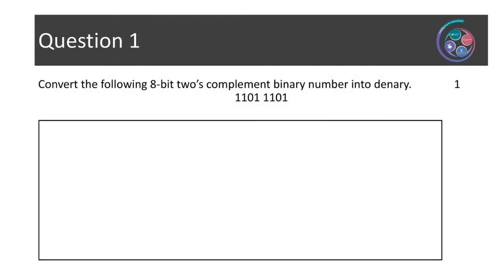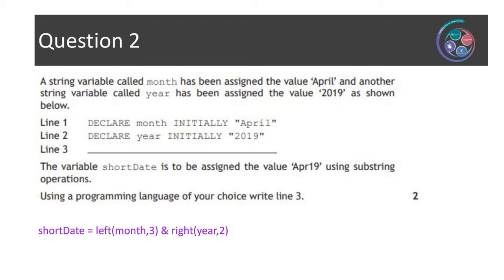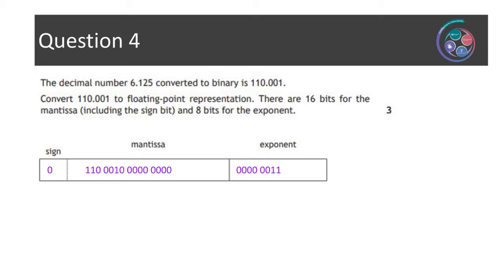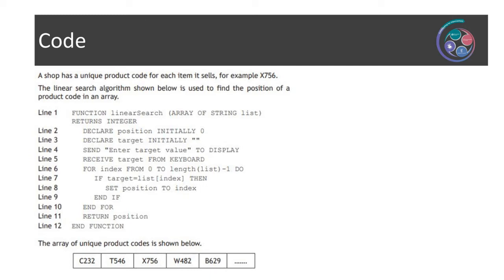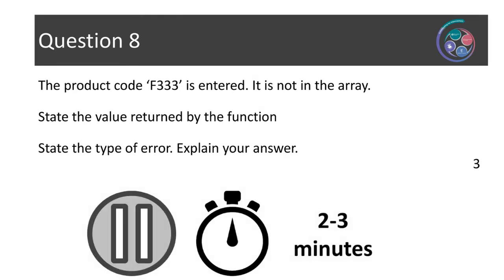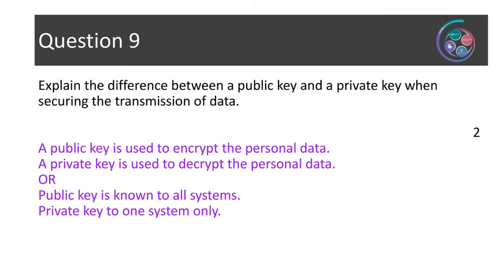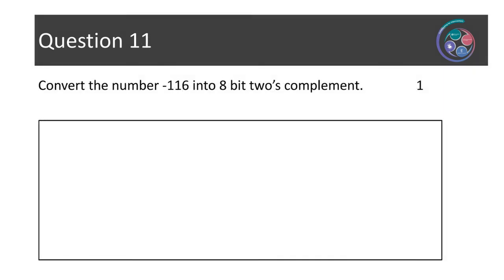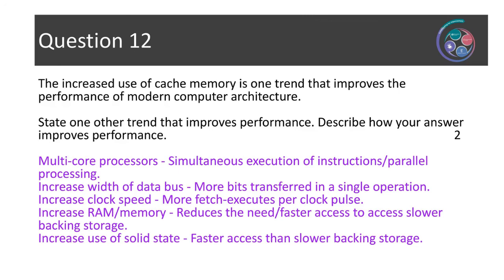FVWL RIC Higher Computing Science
This video focuses on the Software Design and Development unit and the Computer Systems unit of Higher Computing Science.  It supports learners to have a secure understanding of how to apply their knowledge in answering short response questions for the Software Design and Development Unit and the Computer Systems Unit.